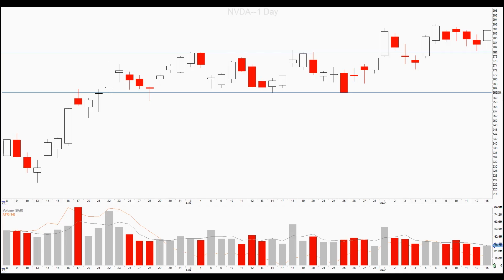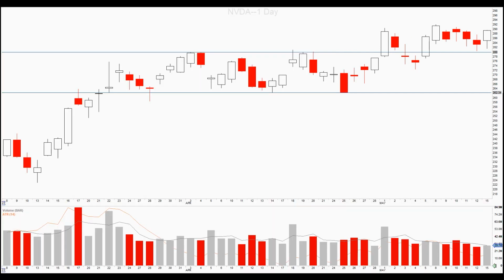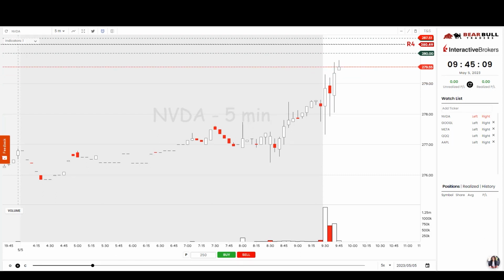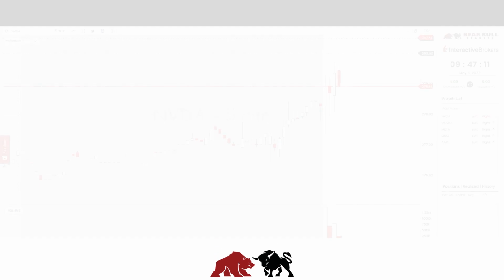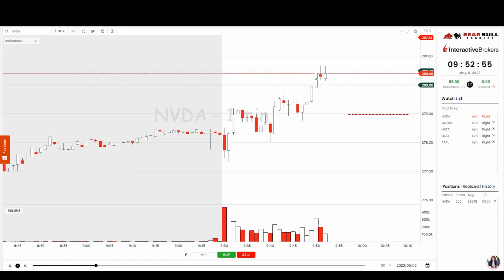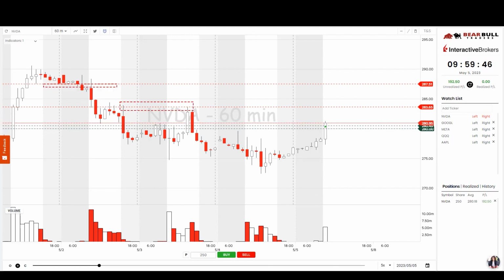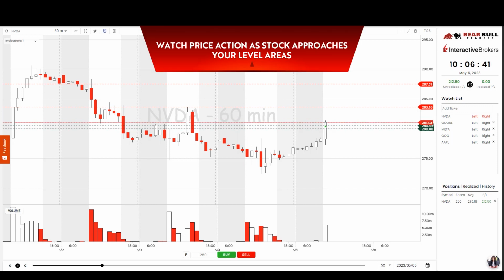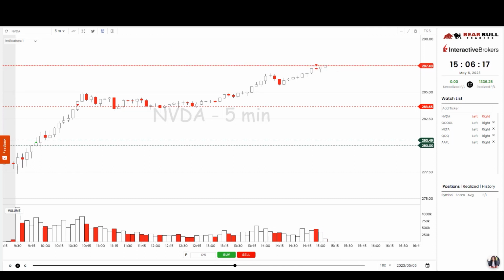A Dual Strategy for Both Breakouts and Reversals